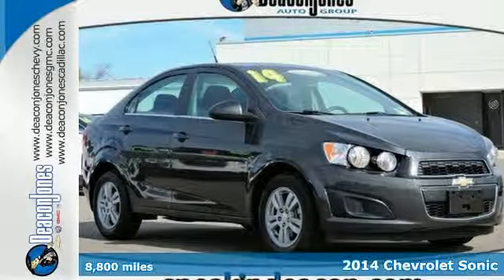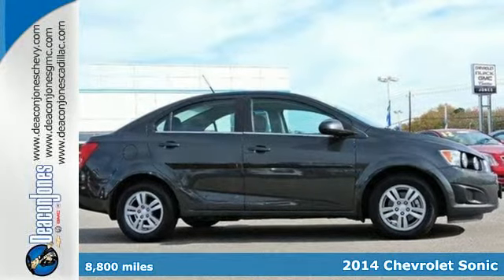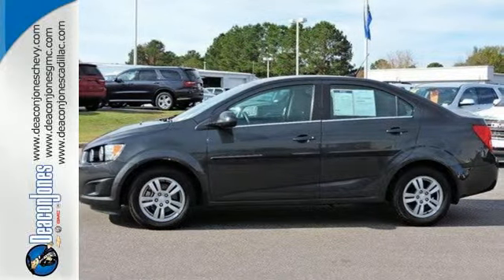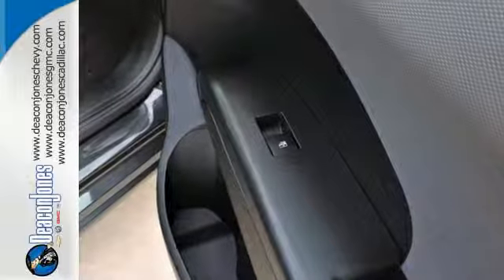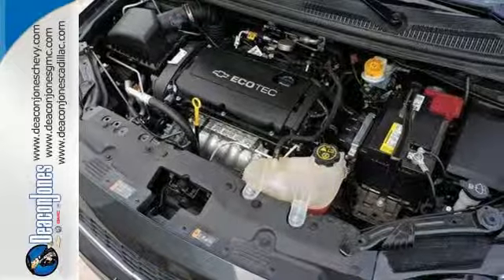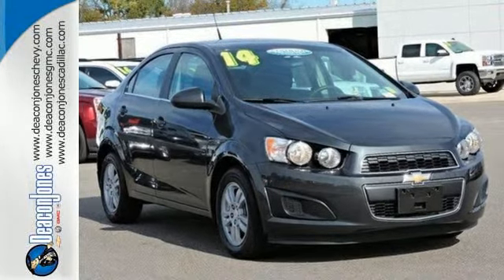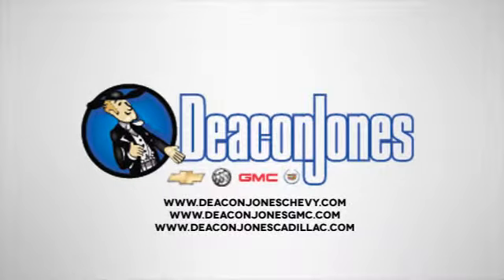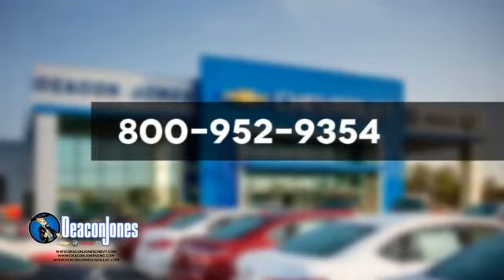2014 Chevrolet Sonic Smithfield NC Selma, NC 160060A - SOLD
Year: 2014
Make: Chevrolet
Model: Sonic
Trim: 4dr Sdn Auto LT
Engine: 1.8L 4 Cylinder Engine
Transmission: 6-SPEED A/T
Color: Ashen Gray Metallic
Interior: Jet Black/Dark Titanium
Mileage: 8800
Stock #: 160060A
VIN: 1G1JC5SH0E4120546
CARFAX 1-Owner, Chevrolet Certified, ONLY 8,800 Miles! FUEL EFFICIENT 35 MPG Hwy/25 MPG City! CD Player, Satellite Radio, Remote Engine Start, Onboard Communications System, Aluminum Wheels, 1SD PREFERRED EQUIPMENT GROUP SEE MORE! KEY FEATURES INCLUDE: Satellite Radio, CD Player, Onboard Communications System, Aluminum Wheels, Remote Engine Start. Remote Trunk Release, Keyless Entry, Steering Wheel Controls, Child Safety Locks, Heated Mirrors. OPTION PACKAGES: CHEVROLET MYLINK RADIO AM/FM stereo with seek-and-scan and digital clock, includes Bluetooth streaming audio for music and select phones; voice recognition for compatible phone; Pandora, TuneIn radio, Stitcher and Siri Eyes Free voice recognition smartphone compatible; all functions controlled through 7 diagonal color touch-screen; deletes card slot on center console, no CD player included, 1SD PREFERRED EQUIPMENT GROUP includes Standard Equipment, TRANSMISSION, 6-SPEED AUTOMATIC (STD), ENGINE, ECOTEC 1.8L VARIABLE VALVE TIMING DOHC 4-CYLINDER SEQUENTIAL MFI (138 hp [103 kW] @ 6300 rpm, 125 lb-ft of torque [168.8 N-m] @ 3800 rpm) (STD). CARFAX 1-Owner 12-Month/12,000-Mile Bumper-to-Bumper Limited Warranty , $0 deductible, transferable 5-Year/100 WHO WE ARE: Choose from thousands of preowned vehicles at Deacon Jones. Deacon Jones opened his first used car lot in 1974 in Princeton, NC and has offered quality preowned vehicles to Johnston and surrounding counties for 34 years. Find domestics and imports- something to fit everyone's budget. Financial Hardships? Give Deacon Jones the opportunity to help you reestablish your credit. We look forward to assisting you with your next vehicle purchase. Eastern N.C.'s Largest Volume Dealer. Pricing analysis performed on 11/10/2015. Horsepower calculations based on trim engine configuration. Fuel economy calculations based on original manufacturer data for trim engine configuration. Please confirm the accuracy of the included equipment by calling us prior to purchase.

Address:
1115 North Bright Leaf Blvd